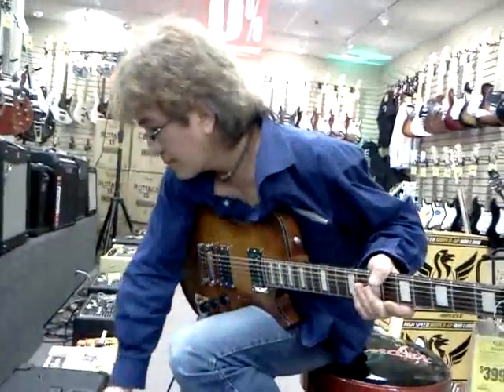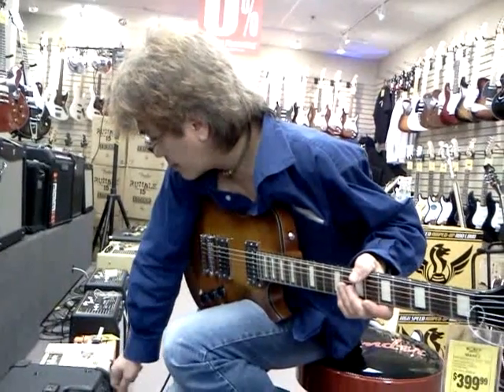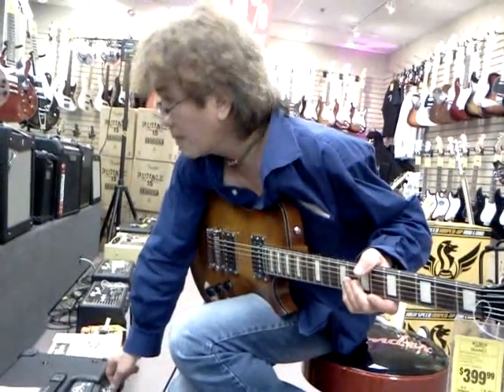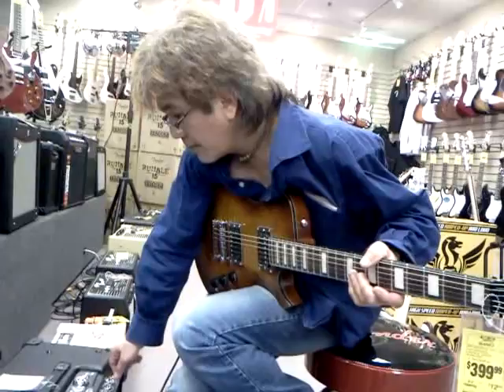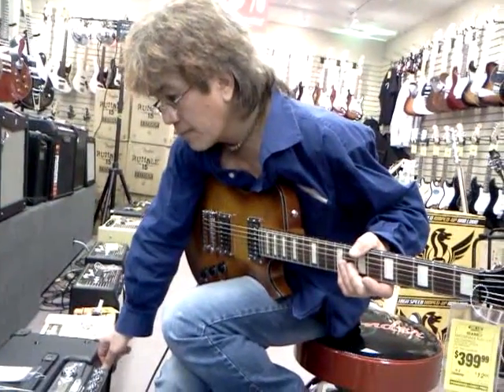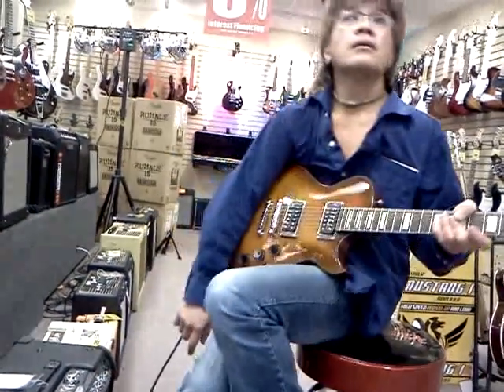Line 6 - Jazzy Jam